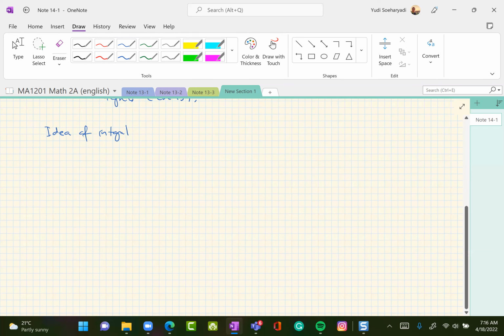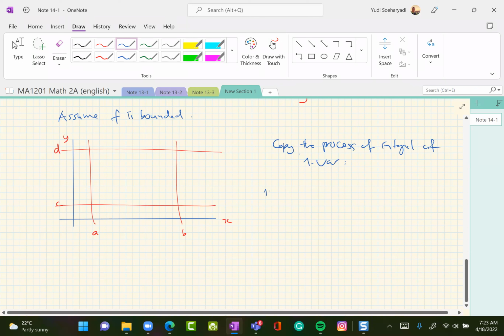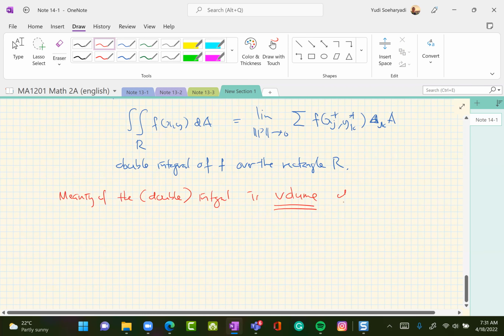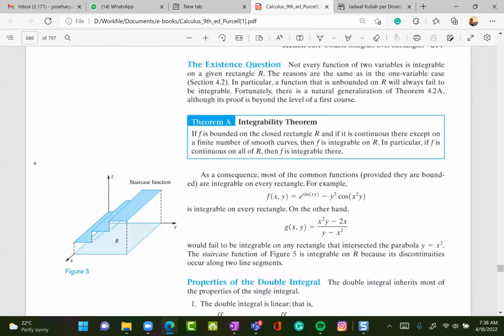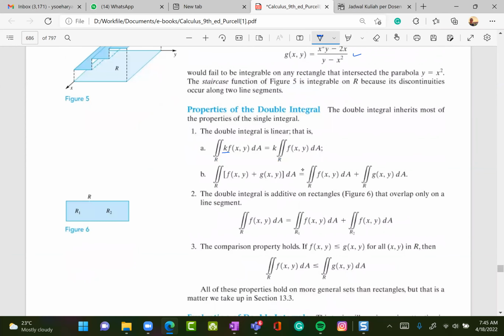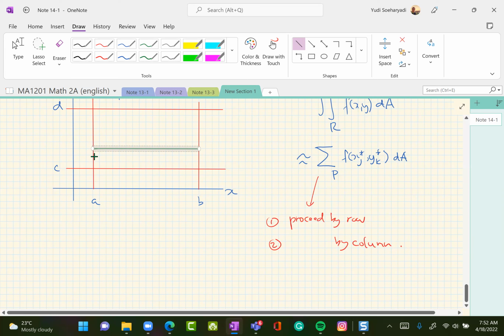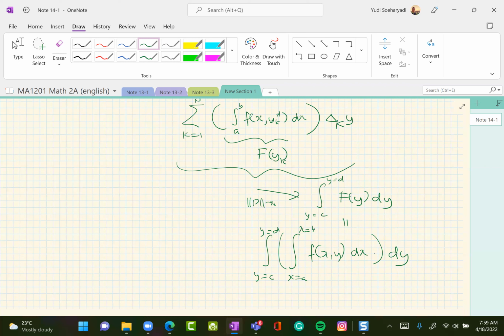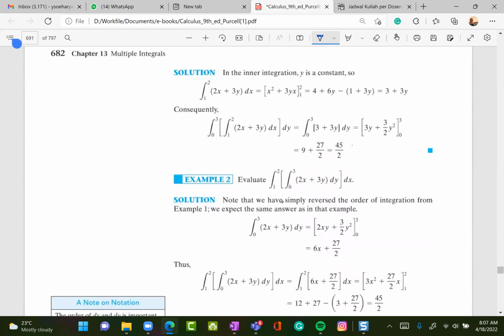MA1201 Math 2A (English) Session 14-1A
Double integrals over rectangles, iterated integrals, integrals over simple regions